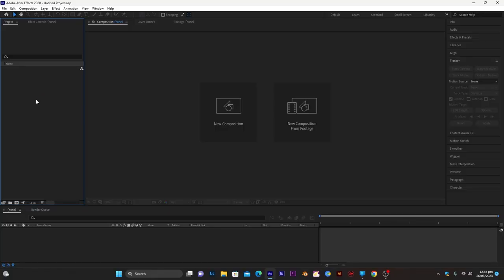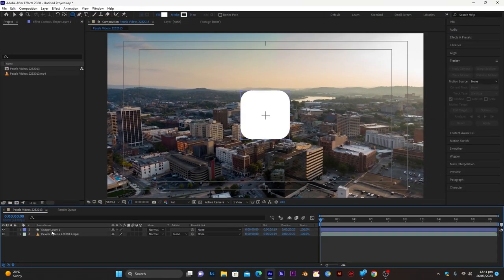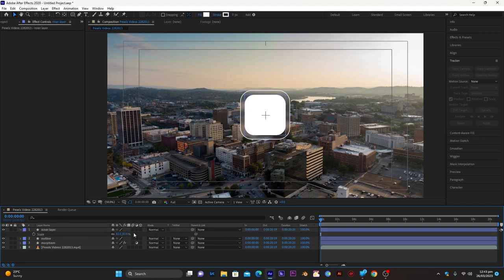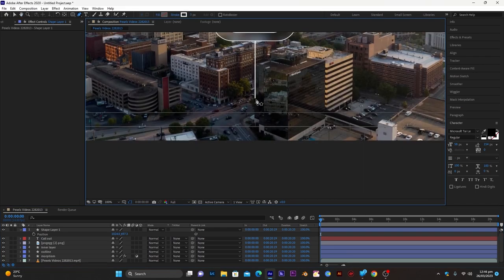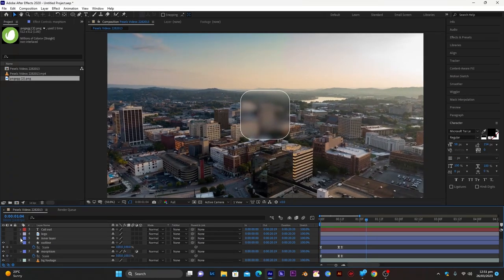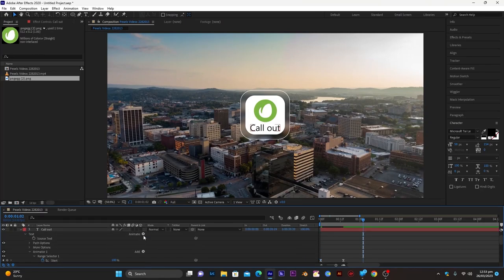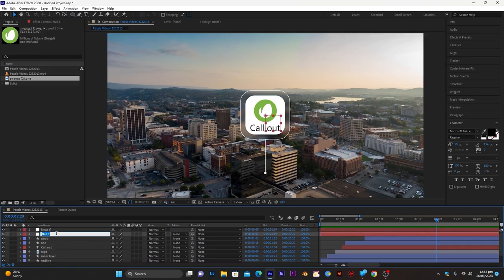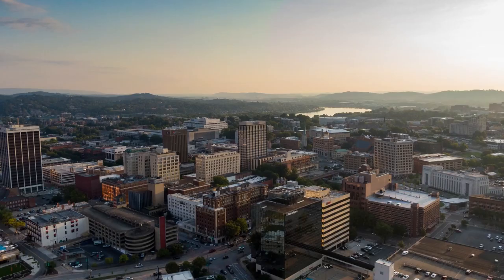Minimal Call out Animation | After Effects Tutorial